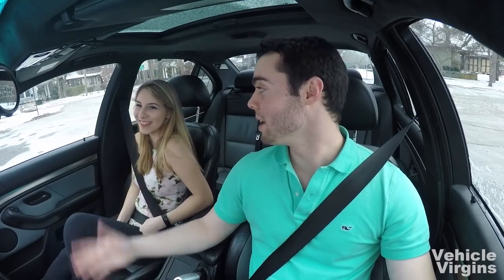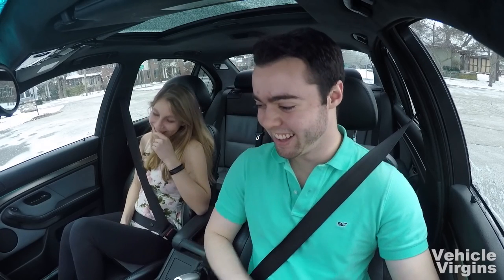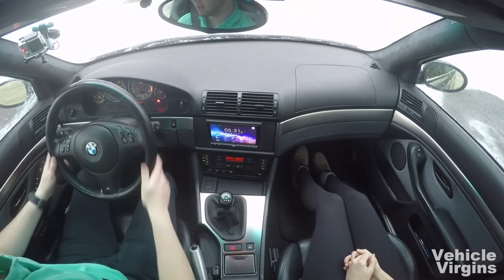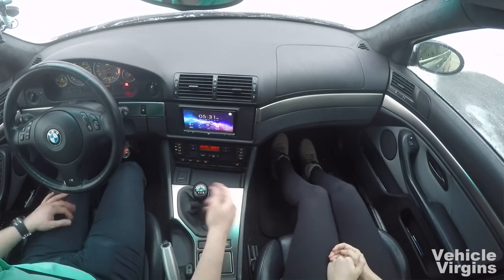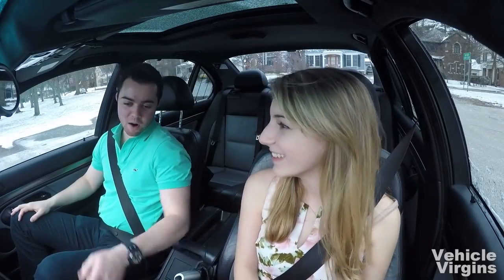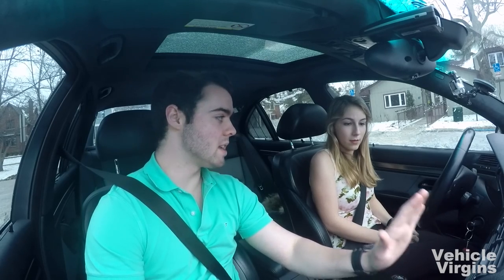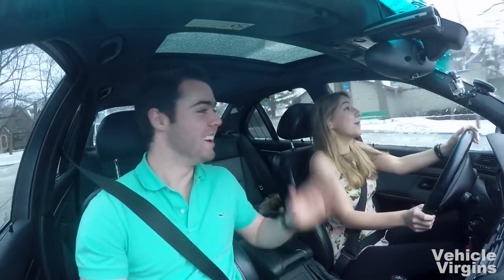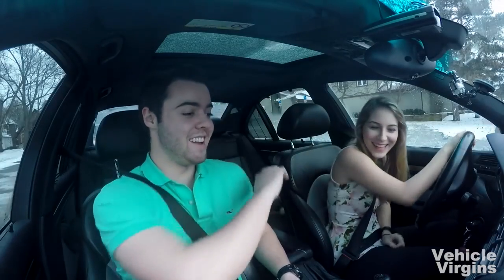lamborghini ferrari bmw mercedes porsche bugatti audi – Unterricht Meine Freundin Wie man zum ersten